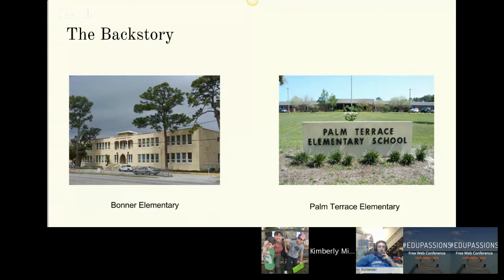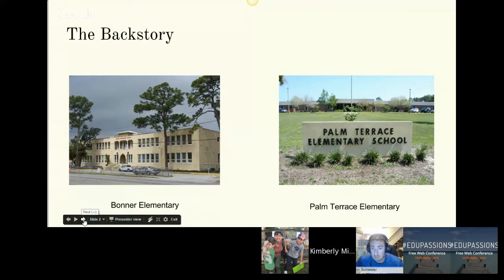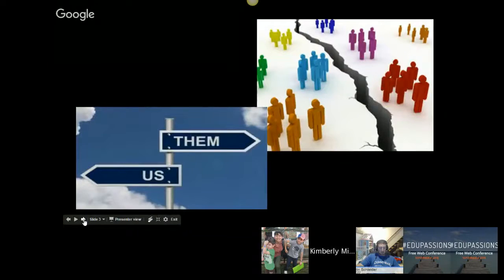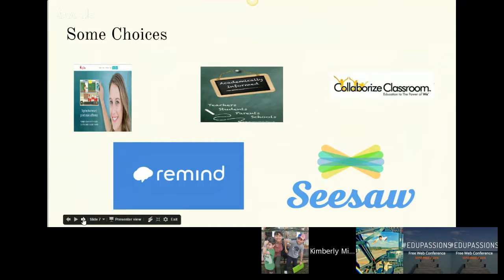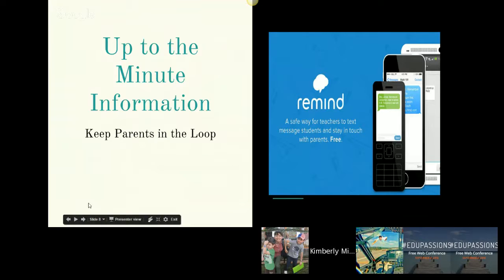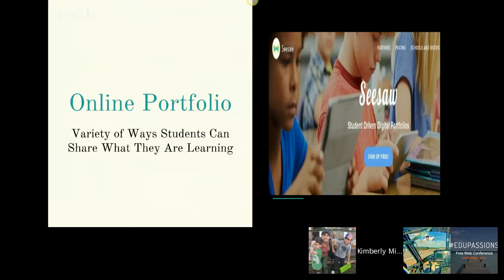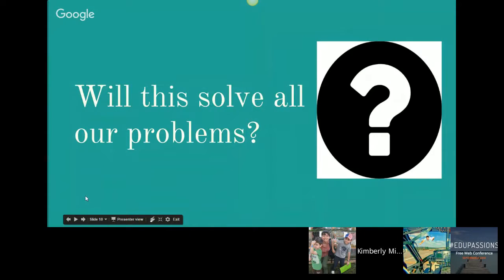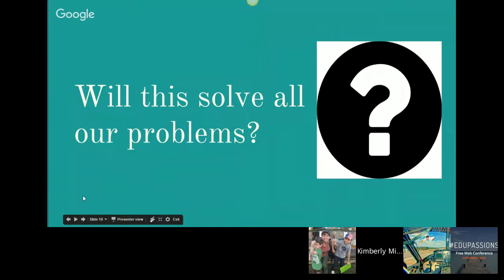Kimberly Howell-Martin: Connecting with Parents - Using Seesaw to Connect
We have a tough time reaching our parents at our school. We are harnessing the power of Web tools to reach out to our parents, especially our parents who have a hard time coming to school to see what their children are doing. We hope to "see" more of our parents through the wonderful uses of technology!